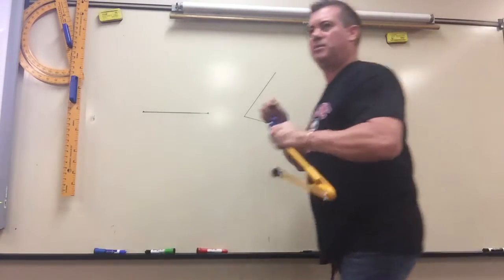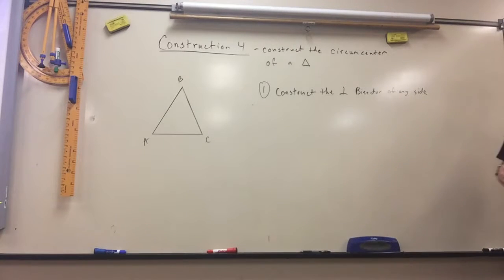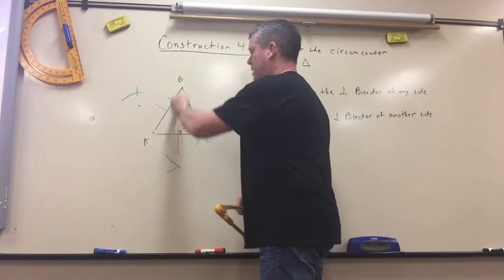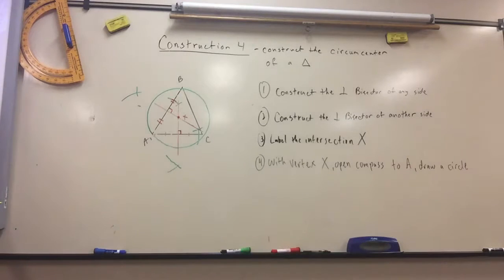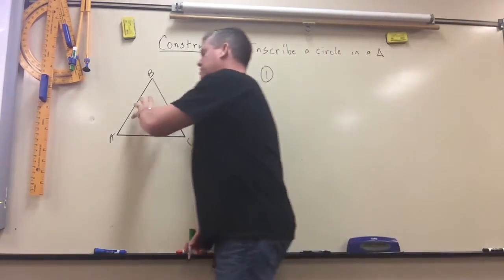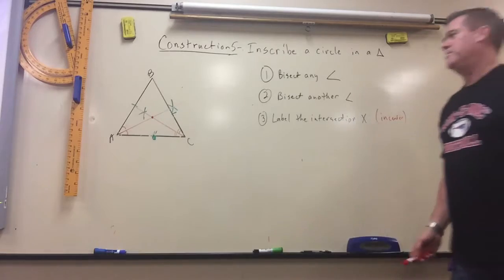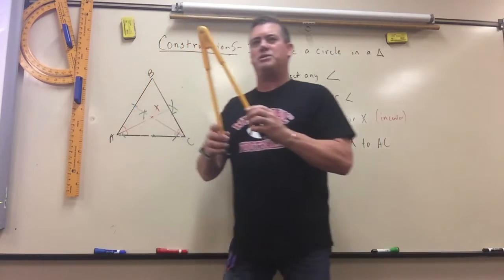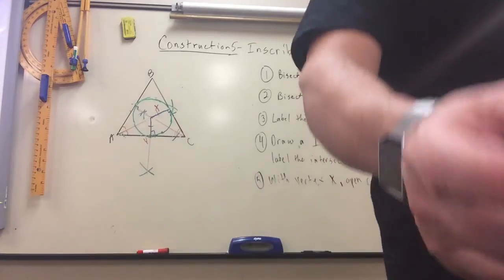Geom Constructions 4 & 5